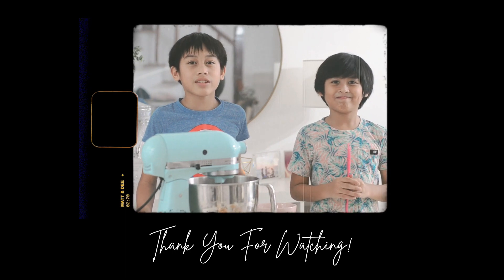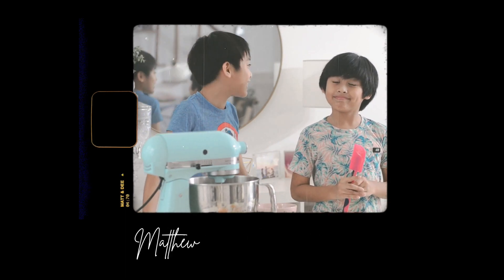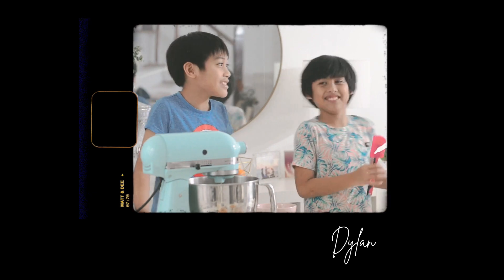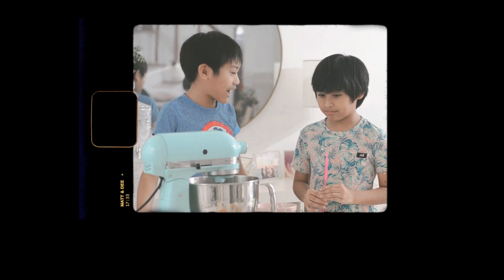HOW TO MAKE ROCKYROAD ICE CREAM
Our simple, easy and yummy no-churn rockyroad ice-cream recipe.